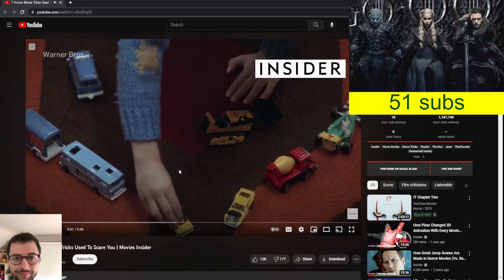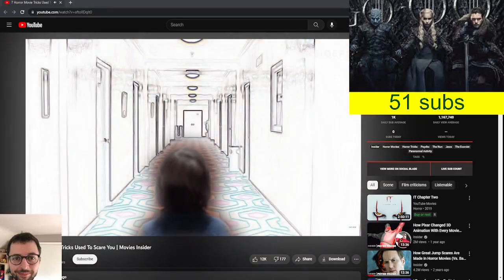REACTING TO 7 WAYS HORROR MOVIES SCARE YOU